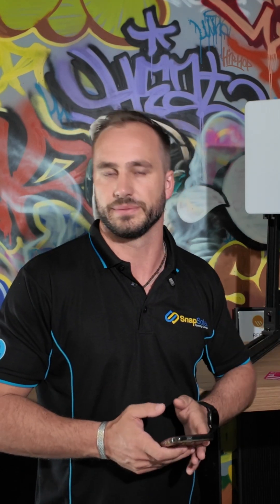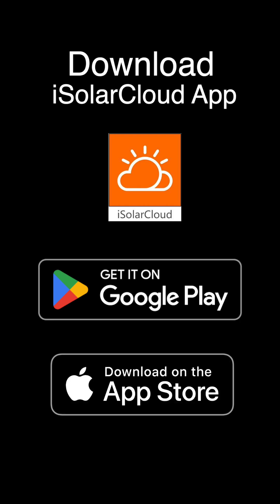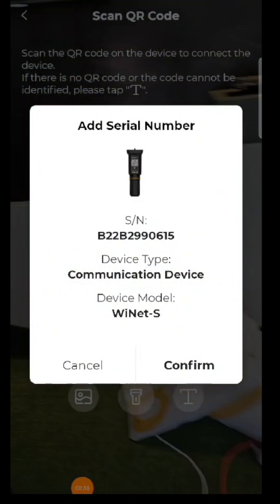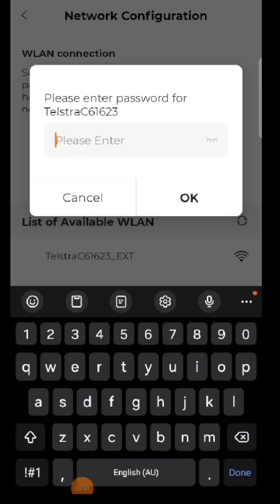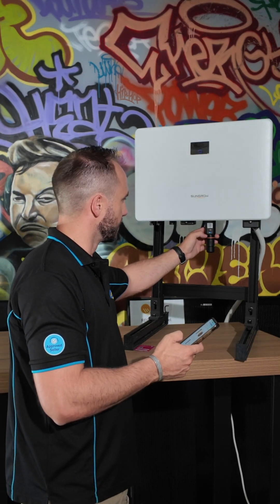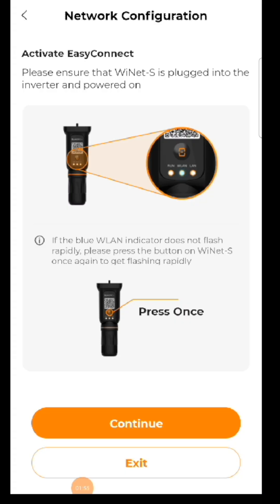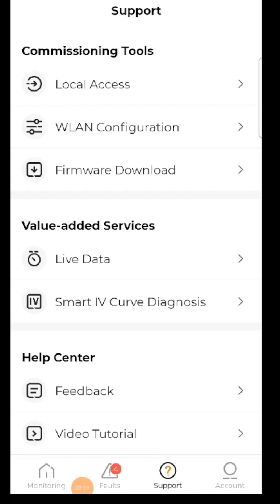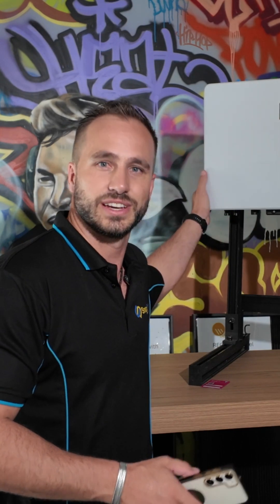Sungrow Inverter Wifi Connection with iSolarCloud app (Mobile version)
SnapSolar is Australia's #1 expert solar specialists servicing homes and businesses in Queensland. It's our mission to help our customers transition to a renewable future by providing best-in-class, quality solar systems that leverage the sun to generate free energy, helping reduce the carbon footprint and lowering energy bills.